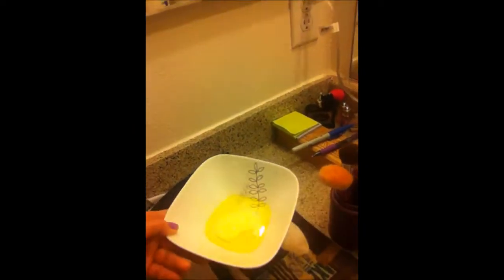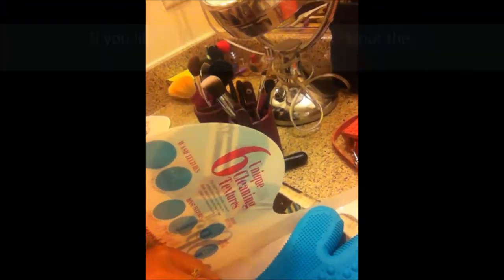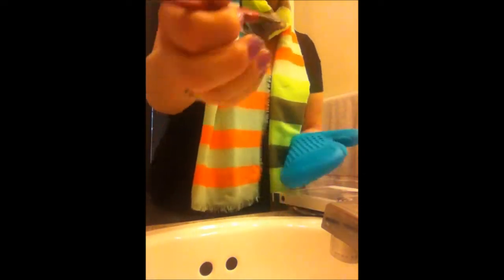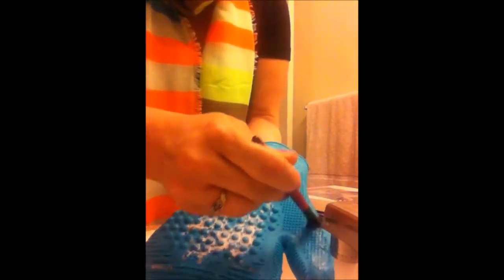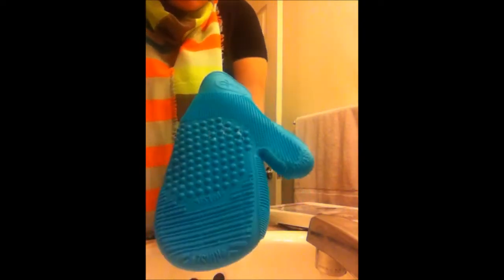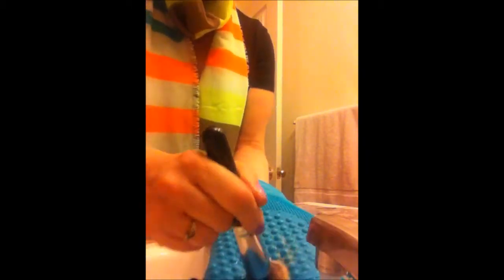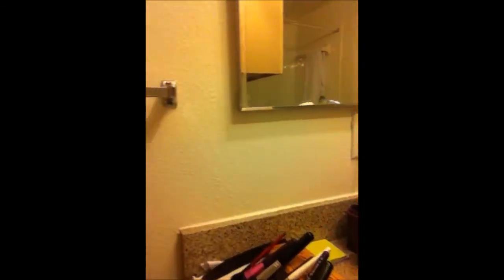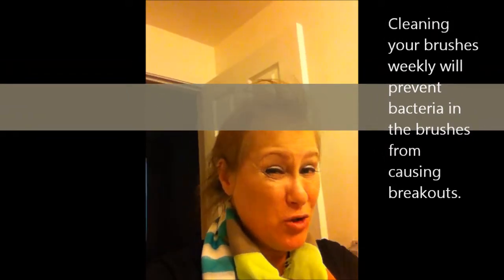Leslie's Cancer Confessions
This is my personal journey of Living with metastatic breast cancer.  My day to day life, and the things I encounter as I try to live normally, while battling terminal cancer.